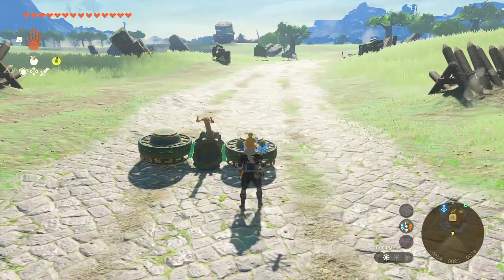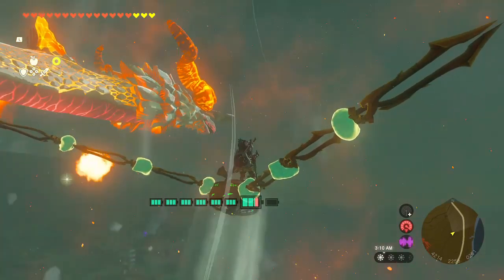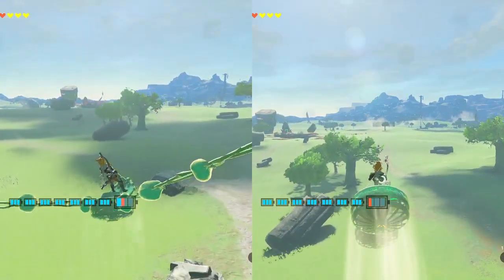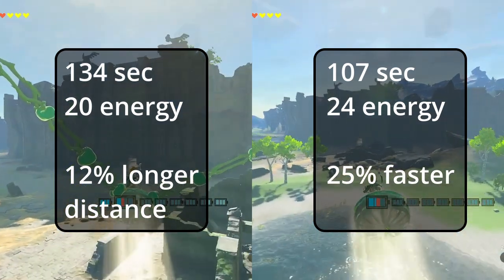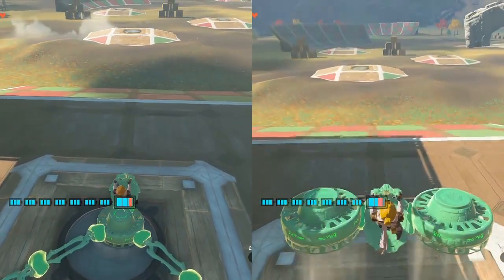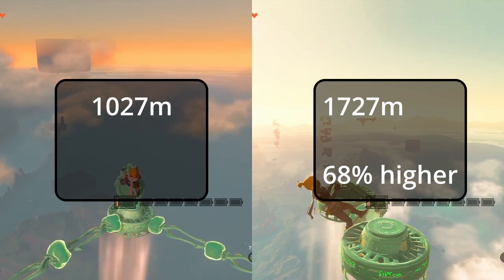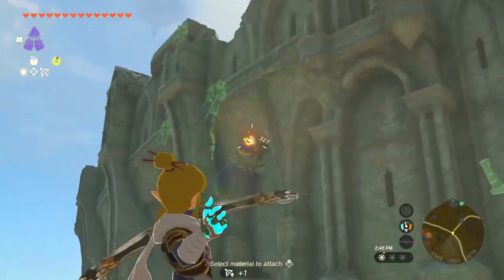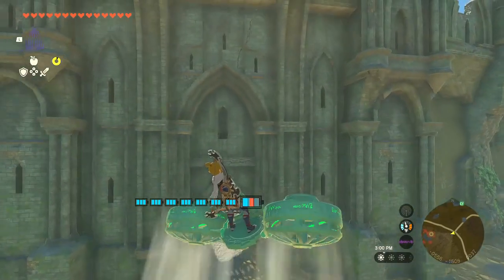Zelda TOTK: 1 fan vs 2 fan flying machines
In the Legend of Zelda: Tears of the Kingdom, is the 1-fan flying machine really better than the 2-fan hoverbike or goblin glider? We put it to the test.